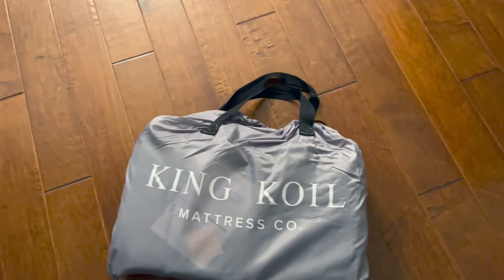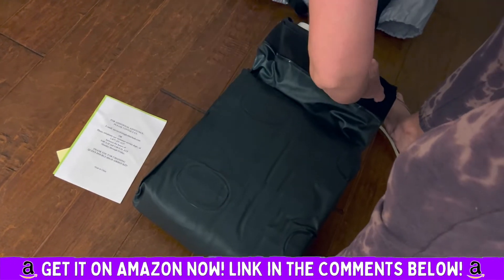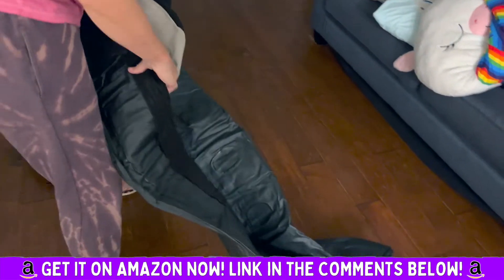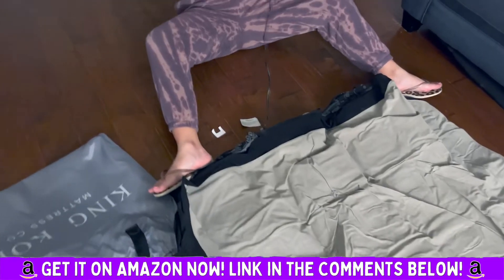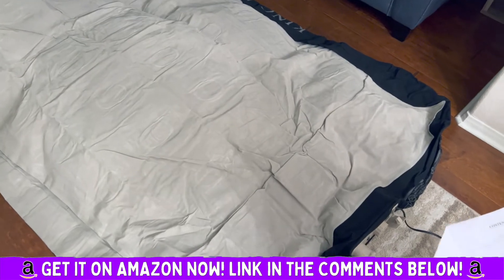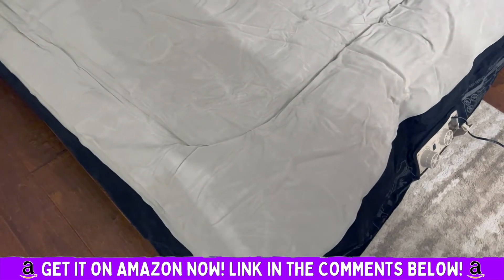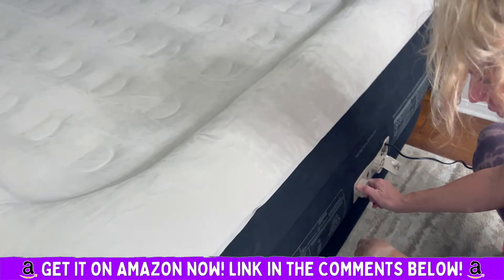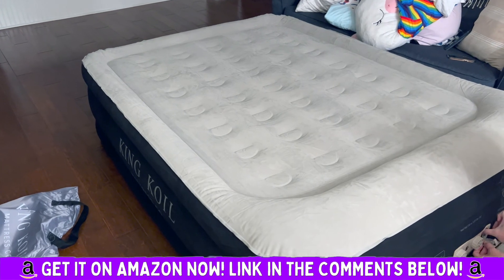King Koil Luxury Air Mattress Queen with Built-in Pump (Complete Unboxing & Review)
King Koil Luxury Air Mattress Queen with Built-in Pump for Home, Camping & Guests - 20” Queen Size Inflatable Airbed Luxury Double High Adjustable Blow Up Mattress, Durable Portable Waterproof Get It Now on Amazon